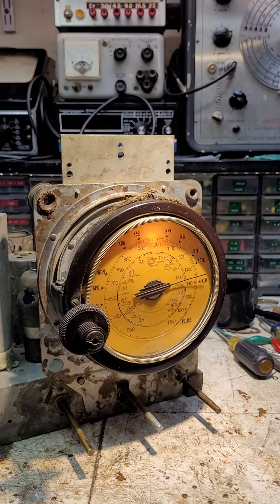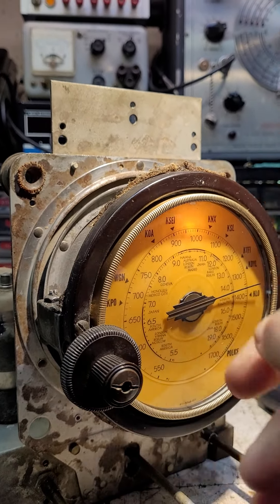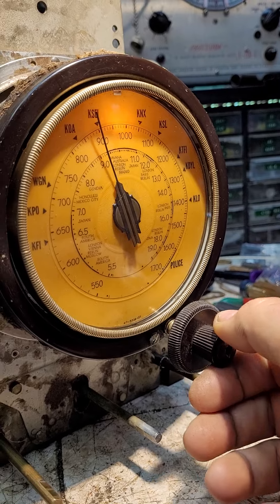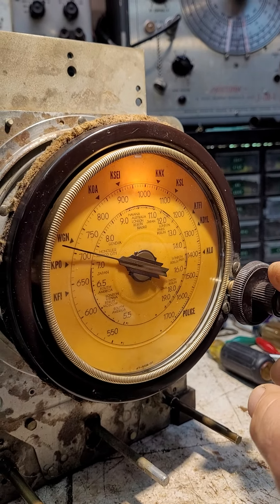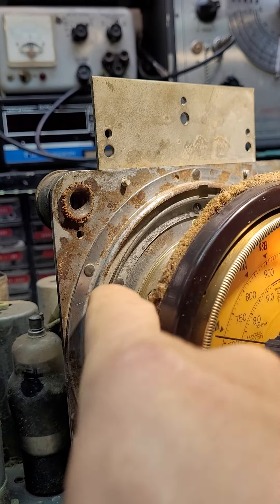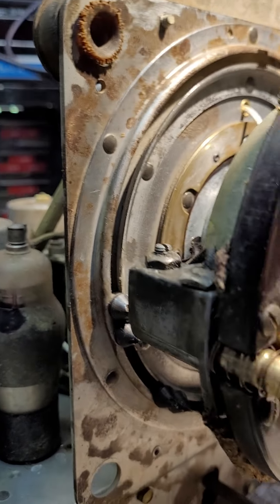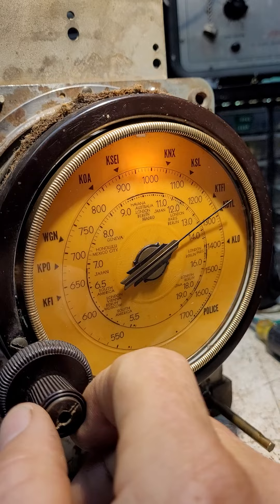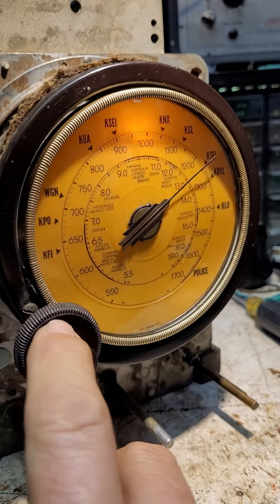Philco 38-7 tuning dial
A short video showing the operation of tuning dial.